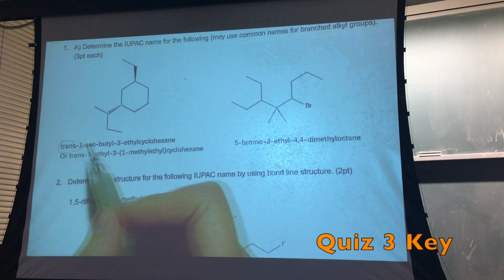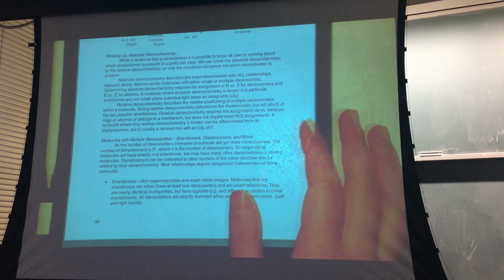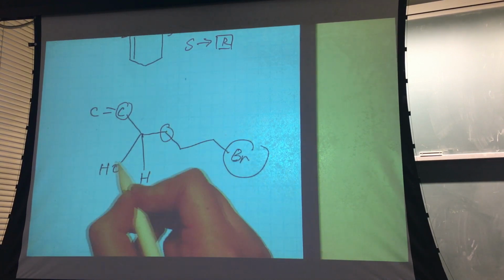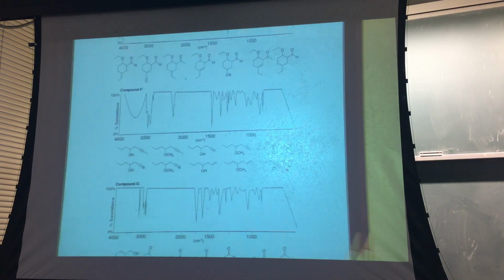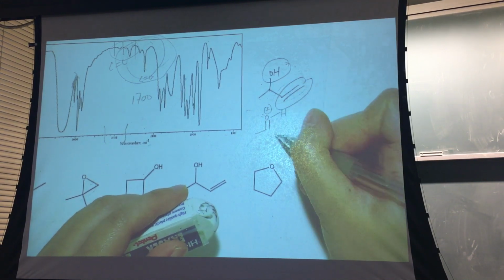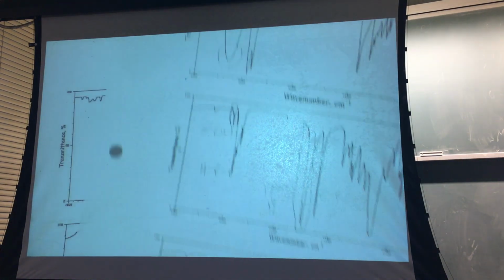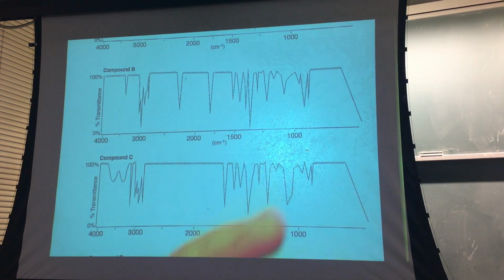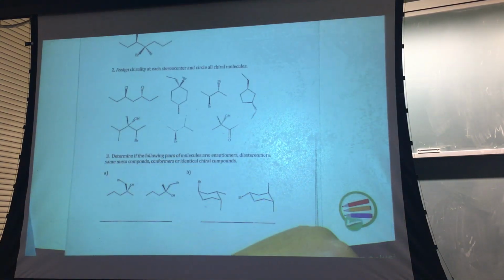CHE 118A W5 Discussion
CHE 118A Organic Chemistry Week 5 Discussion

Content:
1) Quiz 3 Key
2) Note 4 Enantiomer and diastereomer
3) Note 5 IR Spectrum

Thanks ahead for possible corrections and suggestions!

English is not my mother language, please be nice to me ~ Thanks!